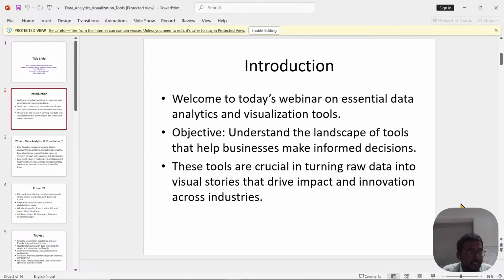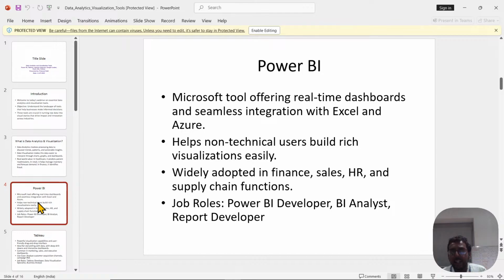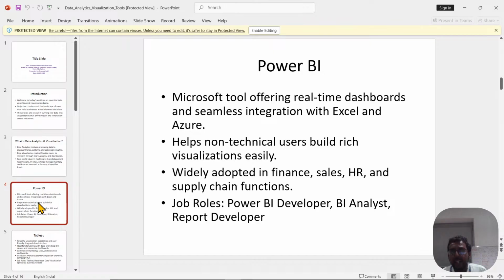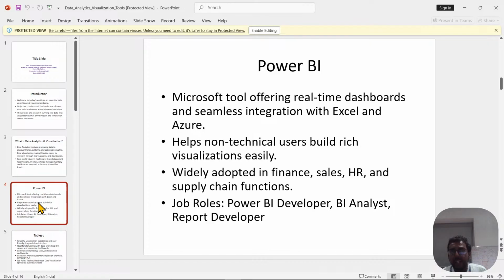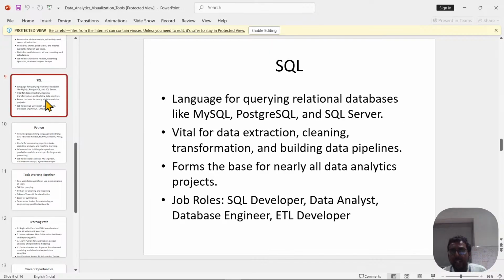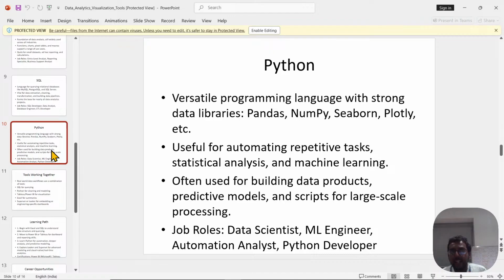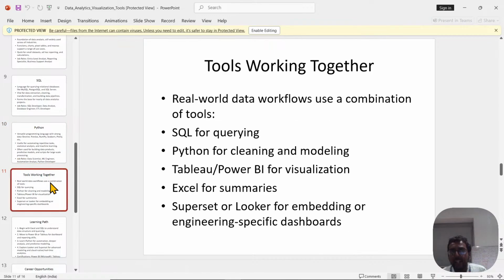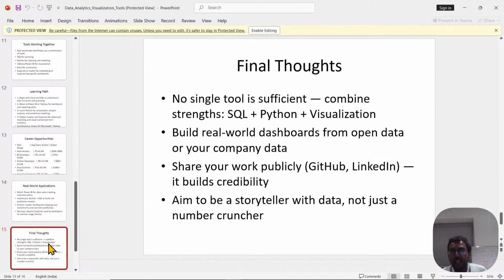Unlocking Insights with Data Analytics and Visualization Tools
In today’s data-driven world, transforming raw data into actionable insights is essential. A wide range of tools empowers analysts, developers, and decision-makers to understand trends, uncover patterns, and drive smarter business strategies. This session explores some of the most powerful tools in the analytics landscape:

Power BI: A Microsoft tool that offers intuitive drag-and-drop visualizations, real-time dashboards, and seamless integration with Excel and Azure.

Tableau: Known for its interactive dashboards and rich visual storytelling, Tableau enables users to connect to various data sources with minimal coding.

Apache Superset: An open-source, modern data exploration and visualization platform that integrates well with big data ecosystems.

Google Looker: A cloud-based platform that delivers real-time business intelligence through customizable reports and advanced data modeling.

Excel: A versatile tool with powerful functions and pivot tables, widely used for data cleaning, quick analysis, and charting.

SQL: The foundational language for querying relational databases, used for extracting, joining, and aggregating large datasets efficiently.

Python: A programming language packed with data analytics libraries (like Pandas, NumPy, Matplotlib, and Seaborn), ideal for advanced data manipulation, automation, and machine learning.

Whether you're just starting or looking to expand your skillset, mastering these tools will elevate your ability to interpret and act on data with confidence.